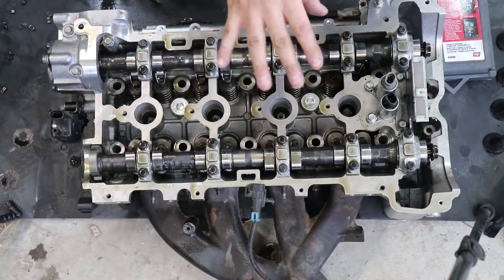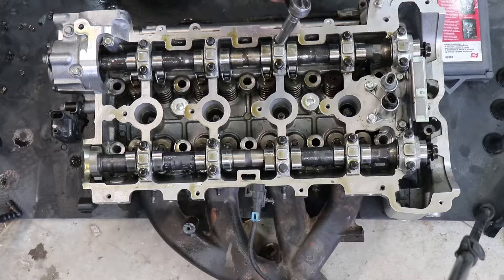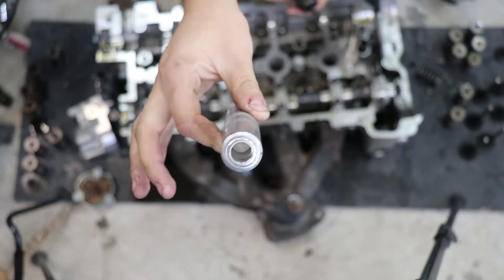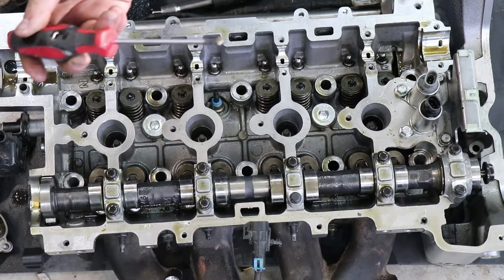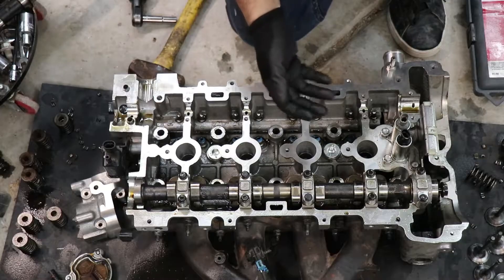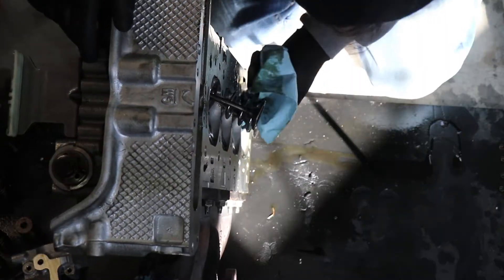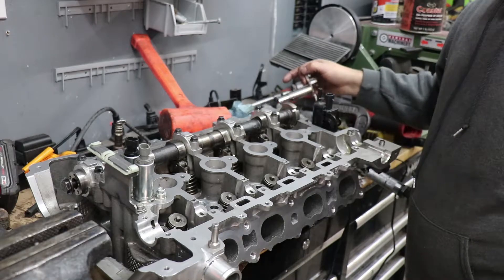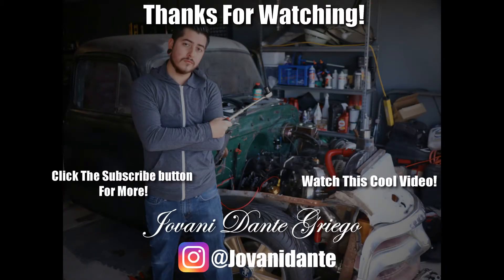Removing Valve Springs Without Any Special Tools - No Machine Shop Needed - Fix Bent Valves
In this video im going over a few techniques to remove and install valve springs on a cylinder head, i also show you some of the tools to buy that make the job easier. Bent valve springs often happen when a timing chain or belt break or stretch causing the piston to contact the valves. most people will consider the engine done one this happens, how ever most times the engine can be repaired relatively inexpensively by replacing the bent valves.
These techniques will help you change them as inexpensively as possible!